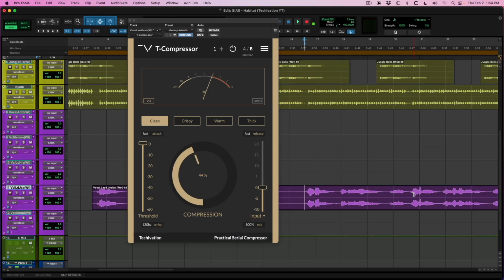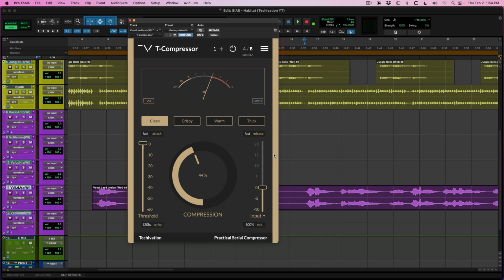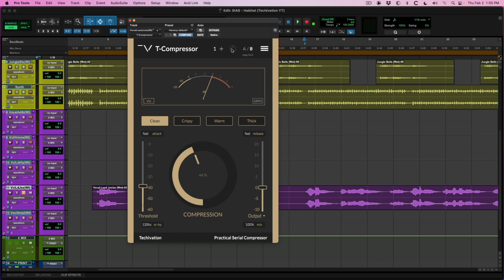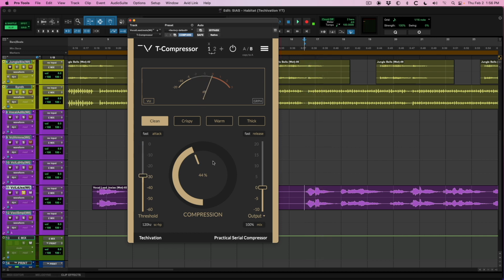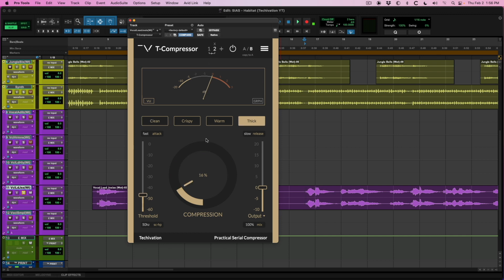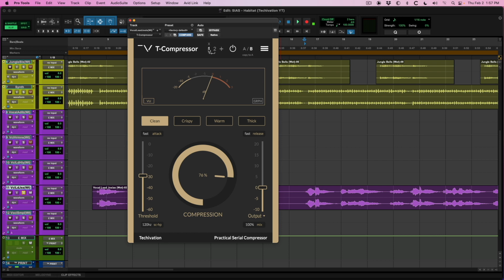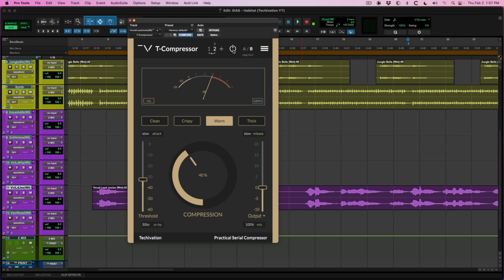T-Compressor: Review and Demo with AlexProMix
Watch this review and demo of T-Compressor by AlexProMix.